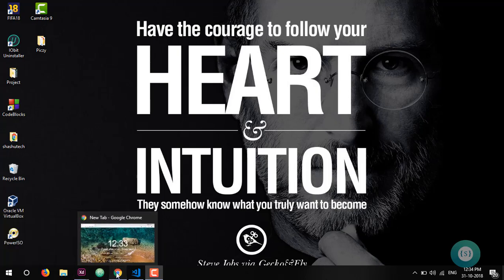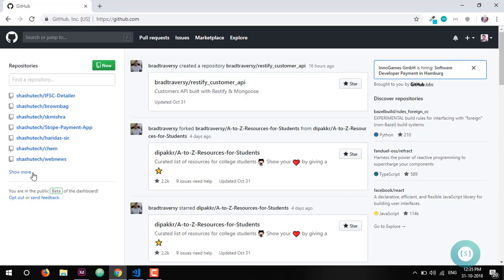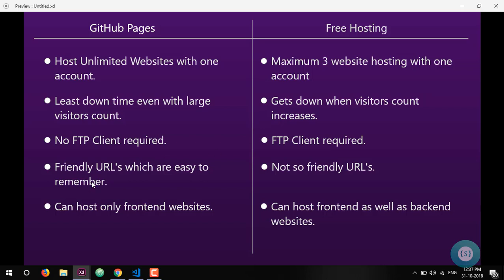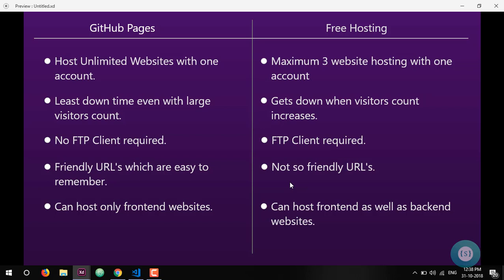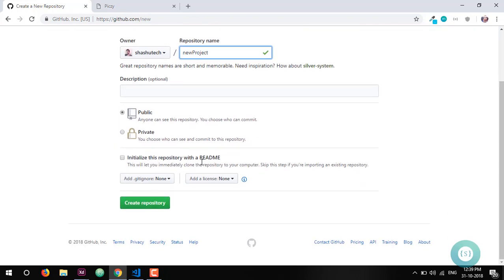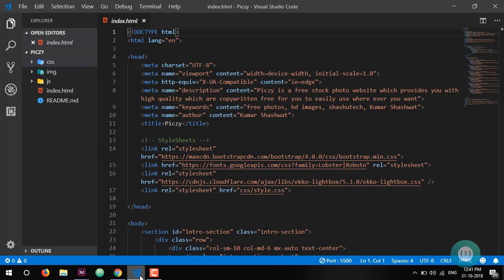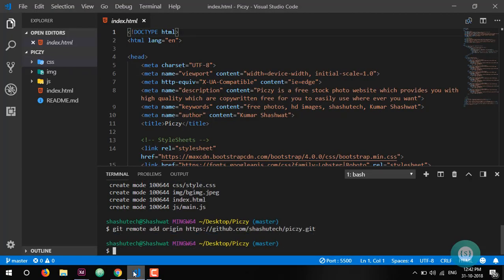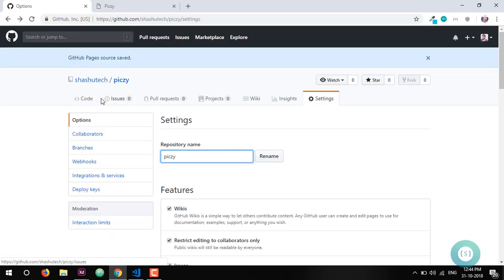Free Website Hosting - Github Pages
So if you are looking for uploading your static websites for free we have the best solution for you.